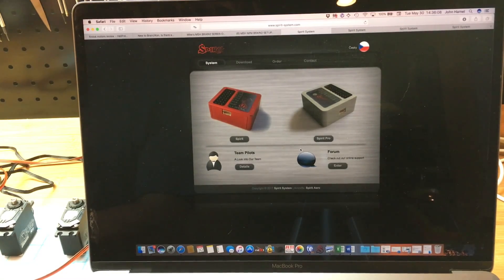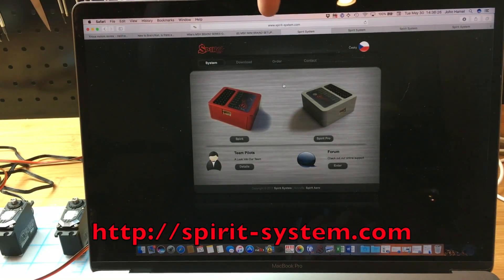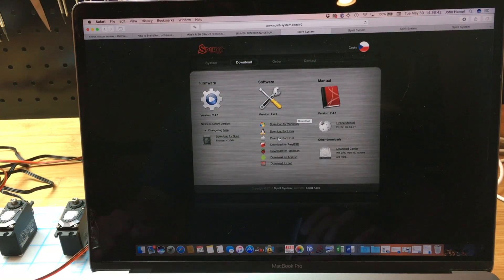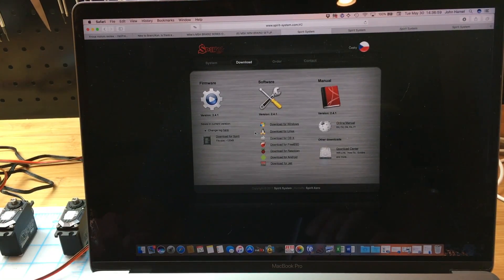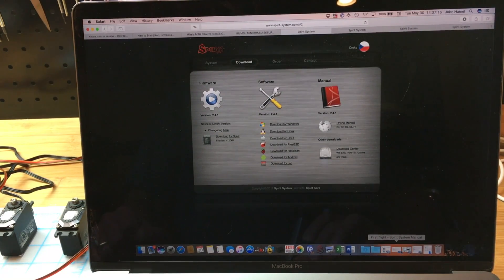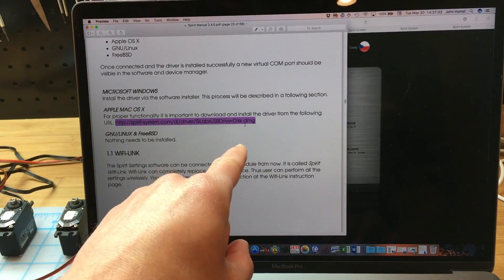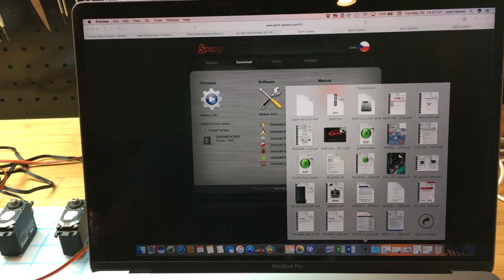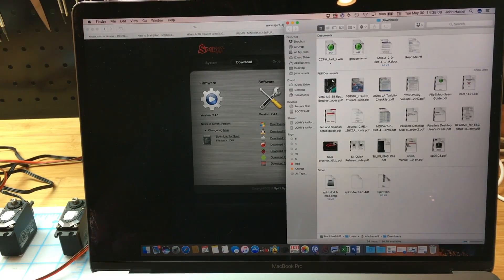Jeti-Spirit Setup Part 3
This part 3 of the series discusses downloading and installation of the software and firmware needed to make the Spirit work and integrate with the Jeti radio